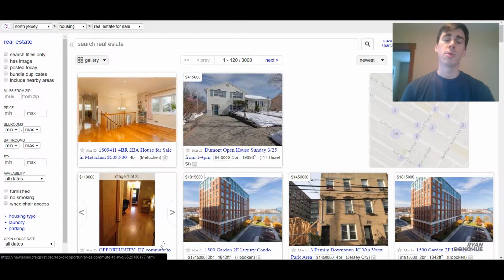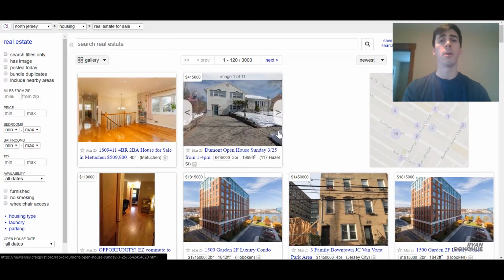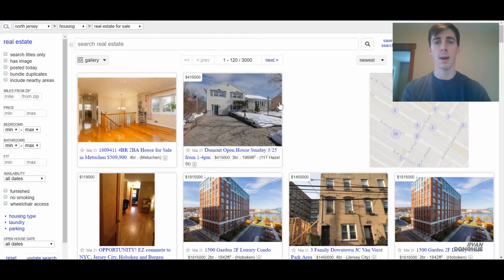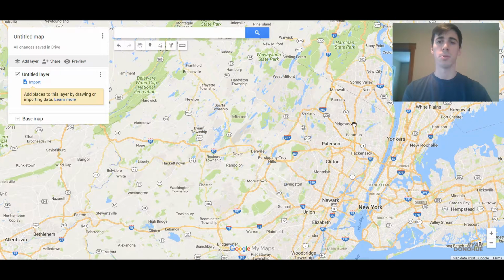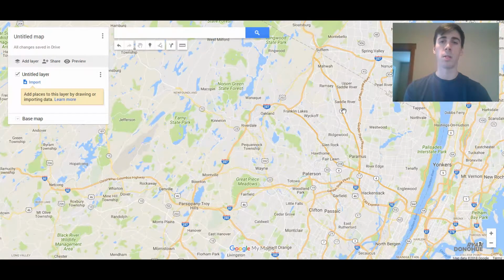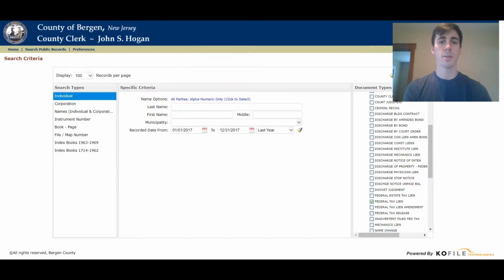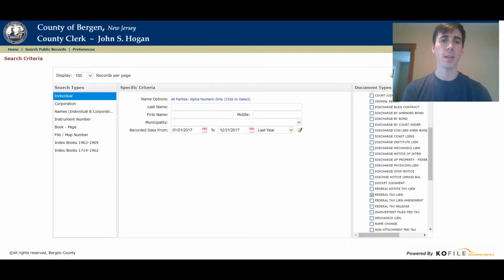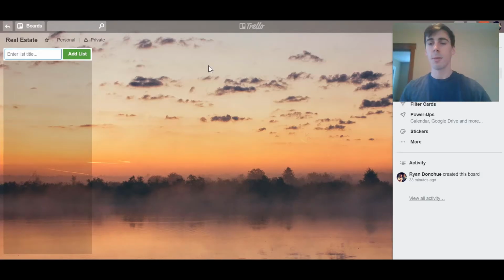How To Invest In Real Estate | FOR FREE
In this video I go through 5 really great ways to get started in investing in real estate for free. Check the links below for everything mentioned:

★★REAL ESTATE★★
-Where I get my mailing list: listsource.com

BTC: 13WonzxVqrYvNRGNKxiEqtQ78Exec3HhJx
LTC: LNFRCrTF1HQgdjCUX84Hb86h3uLbznz4Yv
ETH: 0xd8cc91de28c232d921efea002bee3adcd60810d6
NANO: xrb_3yhxpa679tt5yaoynm79gthhx6czem5qu5wh8ikmha54dokoogxq7pfoonwe